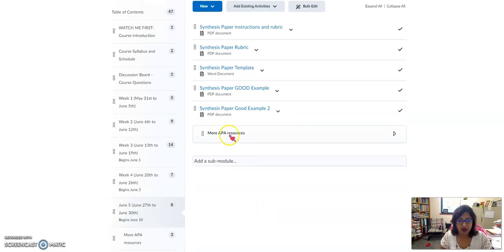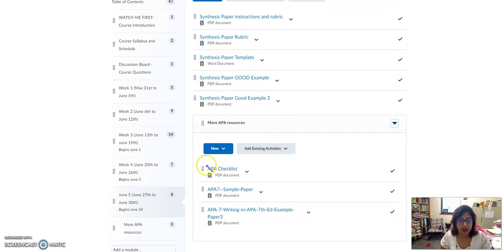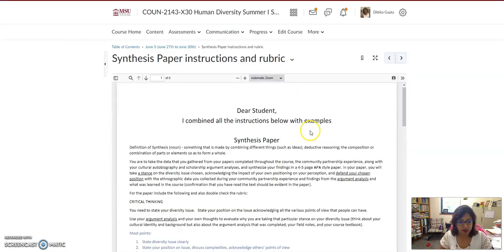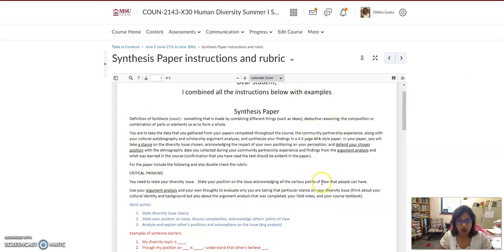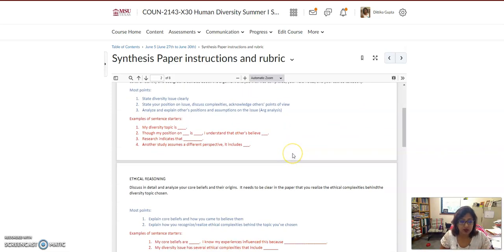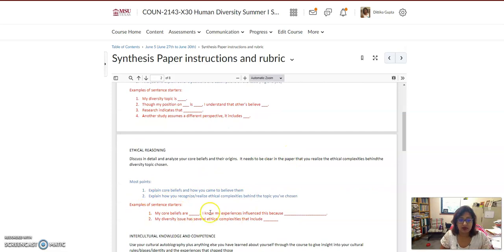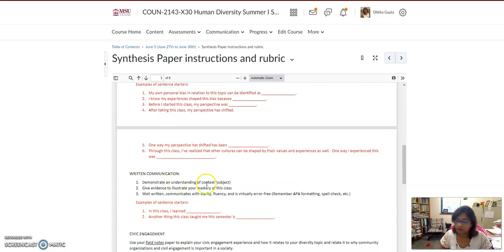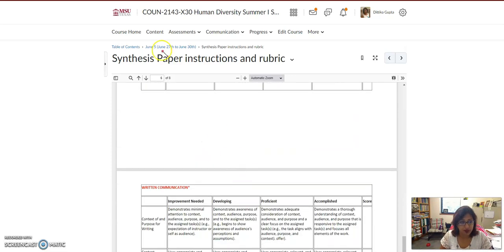Watch me First Week 5